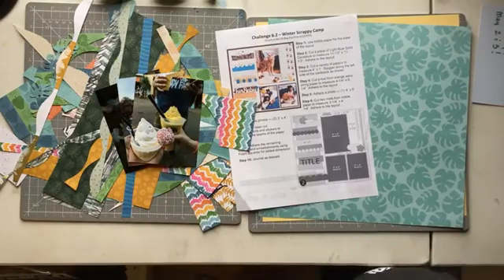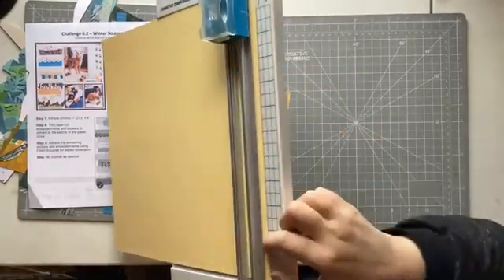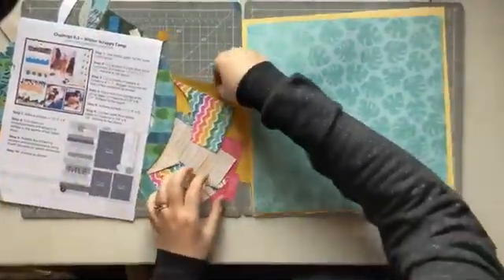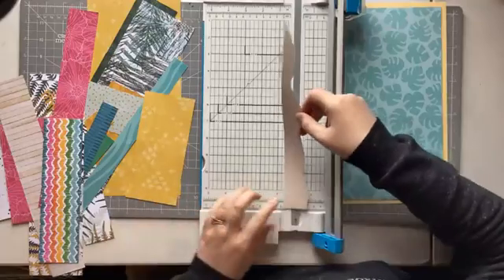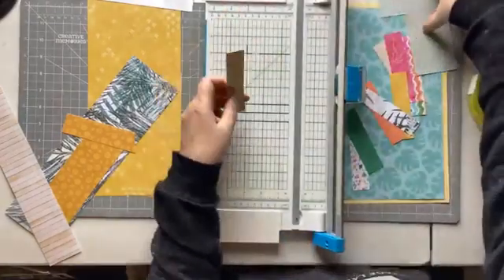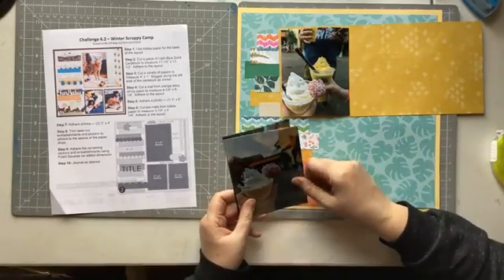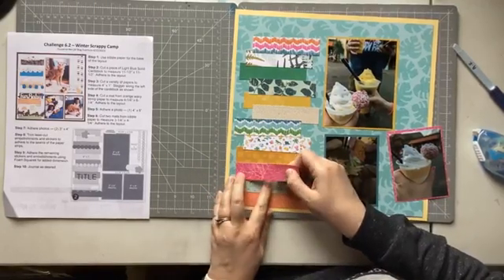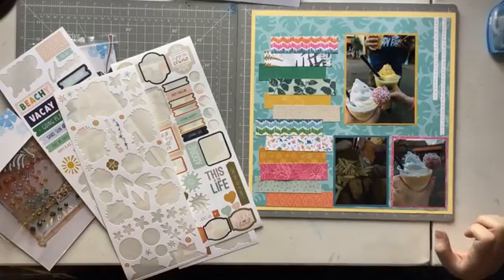Let's Build a Layout - Using Up Scraps for a Dole Whip Scrapbook Page!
We're building a scrapbook layout from the Creative Memories Blog! I'm putting together a page for our Disney book from our Dole Whip experience. This page was a great way to help use up those tropical scraps I have left over from various Creative Memories collections.

Also featured: 12 inch Trimmer, 13 x 13 Mat, Repositional Tape Runner